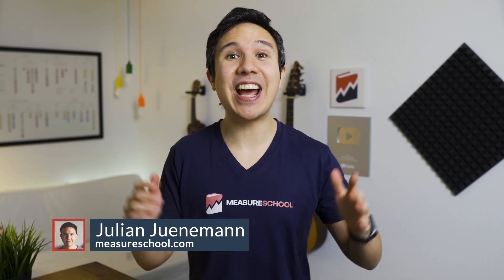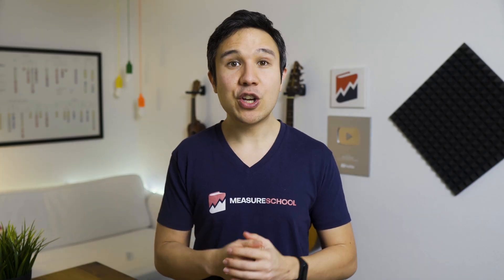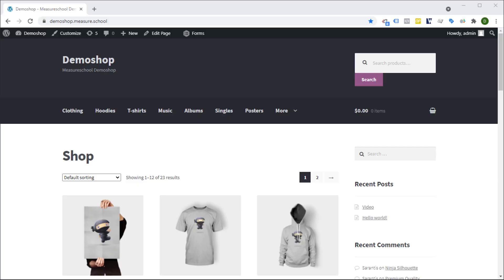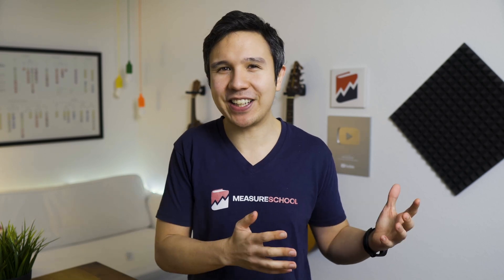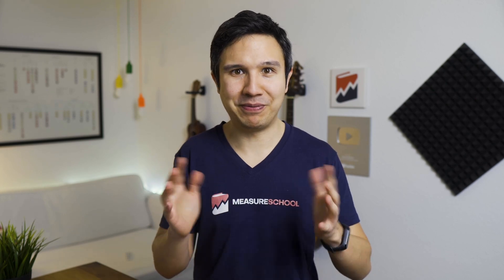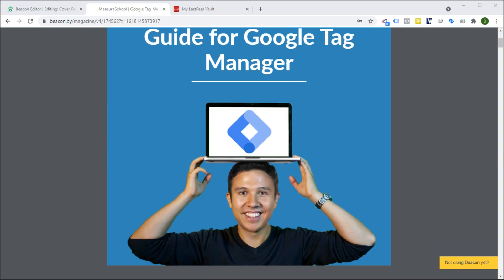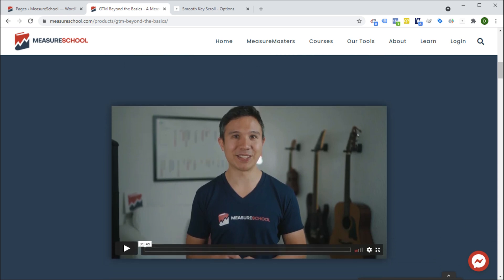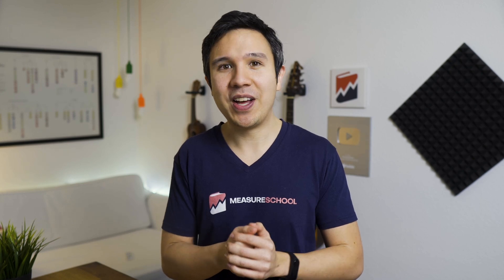How to Go Beyond the Basics in GTM - GTM for Beginners 7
Congrats! You made it to the last lesson of our Google Tag Manager for Beginners course. You might have the main concepts figured out but now is your chance to really put what you have learned into practice out in the wild.

In today’s video, I’ll be showing you how to take that next step with GTM with your own project, resources and our very own challenge based course.

00:00 - Introduction
00:35 - Overview
01:07 - The best way to learn GTM..
03:09 - GTM Resources to use when you get stuck
03:52 - The GTM Beyond the Basics Course
05:11 - Summary

🔗  Links:

Take the next step with the GTM Beyond the Basics Course